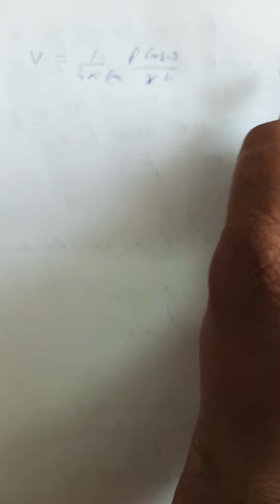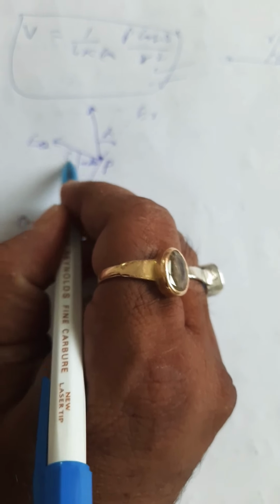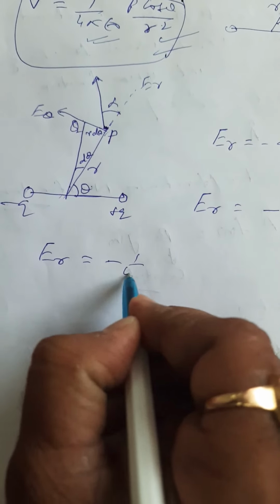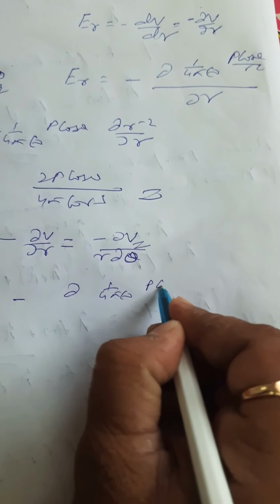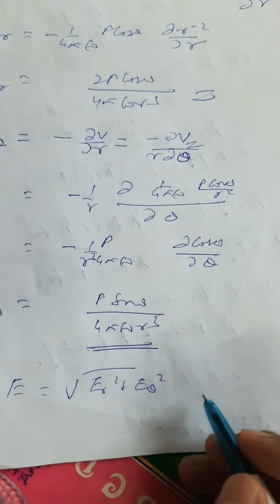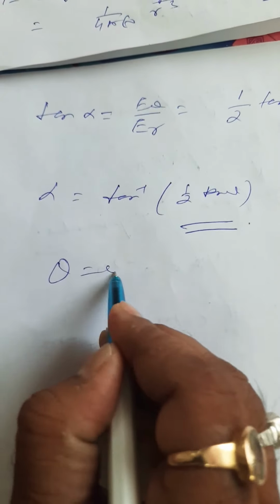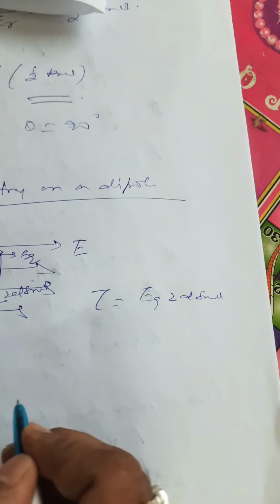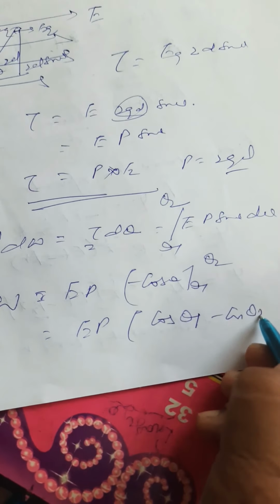Series of lecture on electrostatic for XII, lecture 4